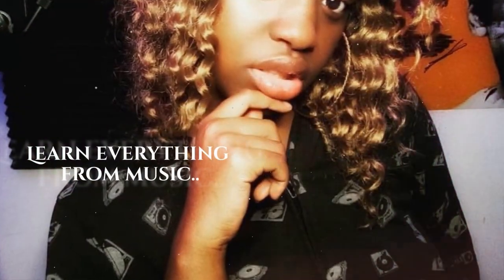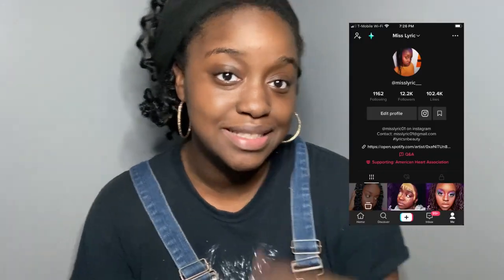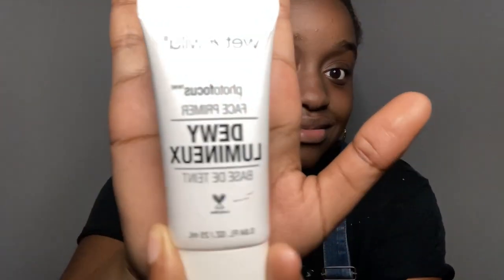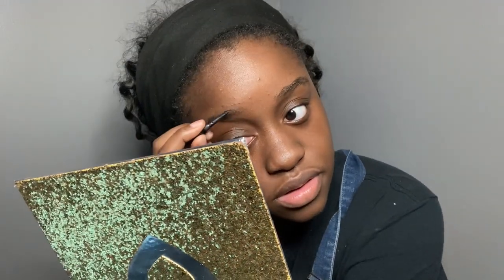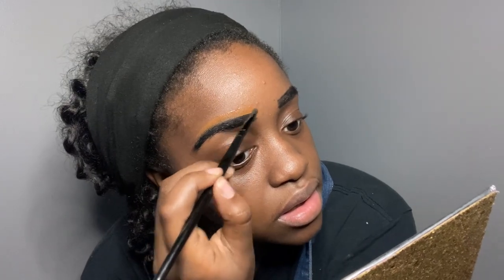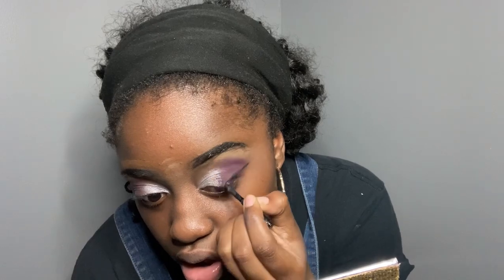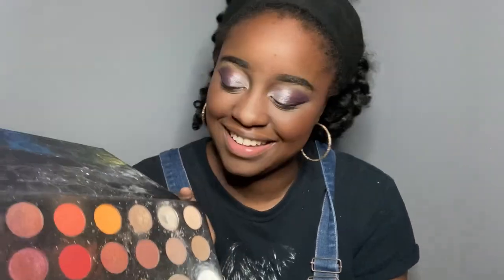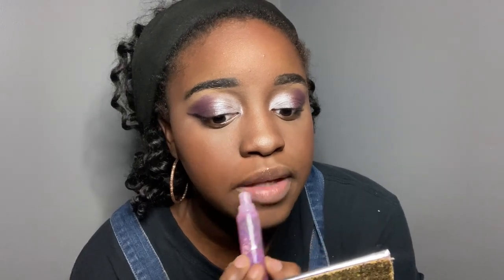This is why I had to QUIT YOUTUBE! | Tutorial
(Won't be available on any of my other pages)